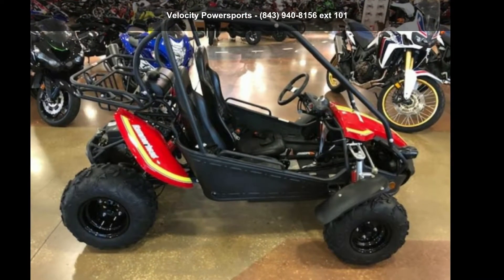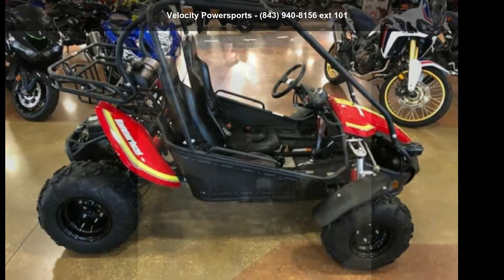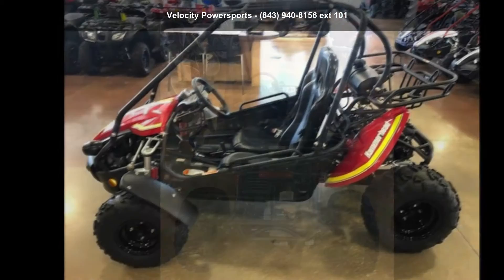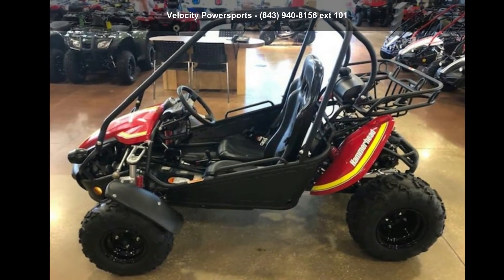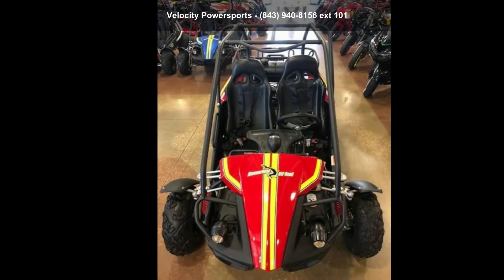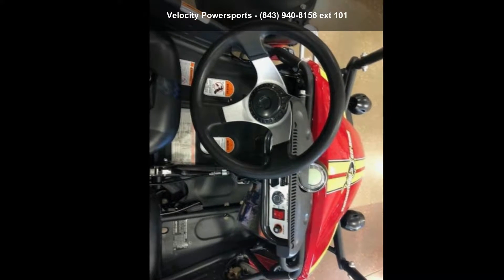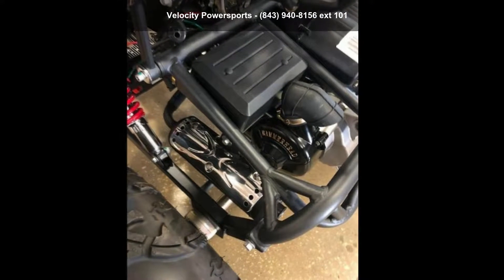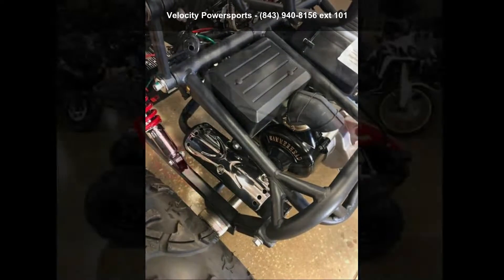2018 Hammerhead Off-Road® GTS 150™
2018 HAMMERHEAD OFF-ROAD and #174; GTS 150 and #8482;
The Hammerhead GTS 150 is consistently the nation and #8217;s best-selling 150cc go kart as it has more standard features than any of our competitors. The GTS 150 and #8217;s most impressive features include individual adjustable bucket seat, 5-point seatbelts, unique body-styling with wrap-around side panels, an adjustable steering wheel, speedometer/odometer, and much, much more.
Features may include:
High Perfomance PowerTrain

CVT Transmission with Reverse

Front Dual-A Arm Suspension

Projector Headlights
Safety
Five-Point Safety Belts

Protective Brush Guards

Adjustable Driver Seat

Passenger Grab Bar
Luxury
Sport-Racing Seats

Digital Speedometer

Turn Signals, Headlights, Power Outlet

Canopy Sun Top

Steel Wheels

Large Off-Road Tires